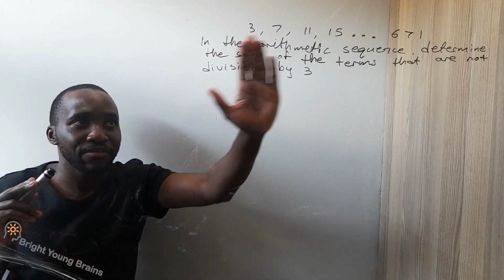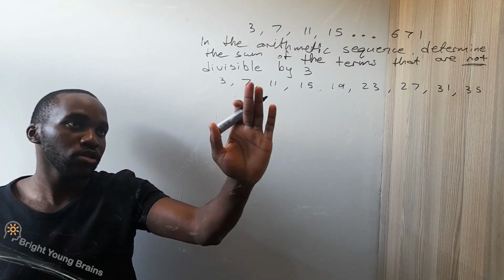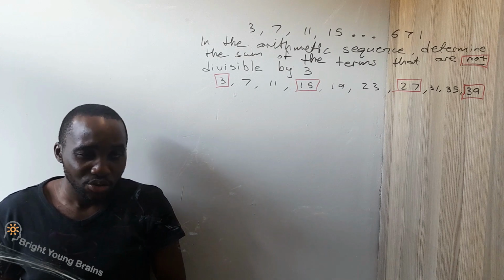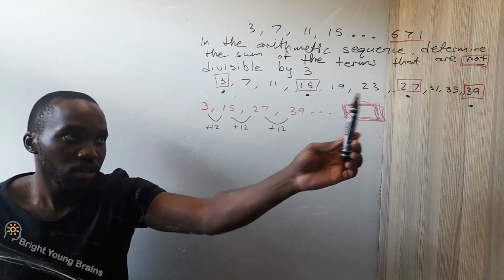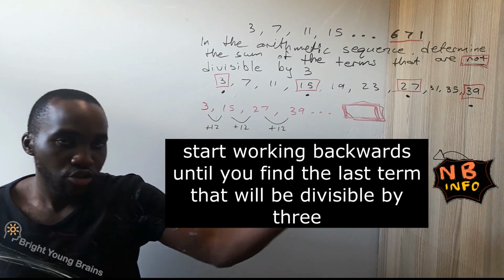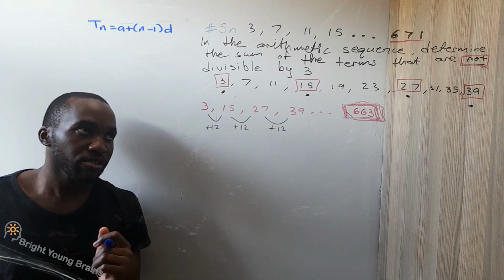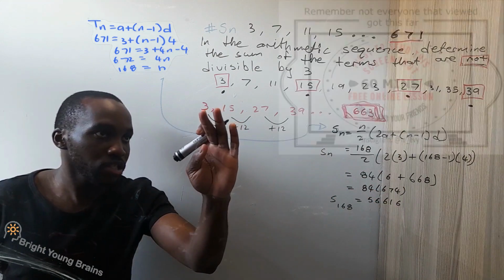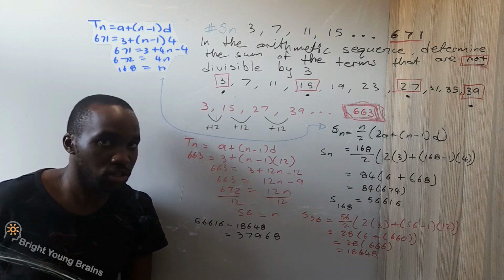How Many Terms Are Divisible By 3, Sequences And Series Grade 12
Explore the fundamentals of sequences and series with this Class 12 tutorial! This video covers key concepts, including arithmetic and geometric sequences, series summation, and advanced topics. Whether you're reviewing for exams or seeking a deeper understanding, follow along as we explain essential formulas, techniques, and problem-solving strategies. Perfect for students looking to solidify their knowledge and excel in their Class 12 math studies. Watch now to enhance your skills and confidence in sequences and series!